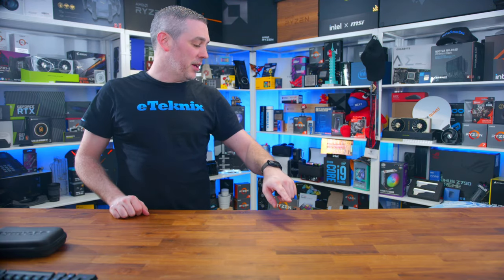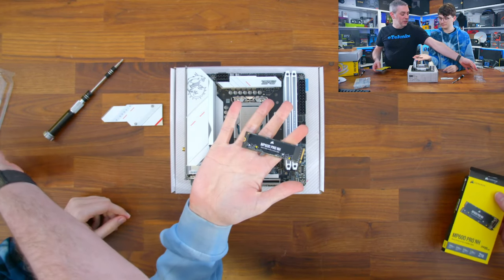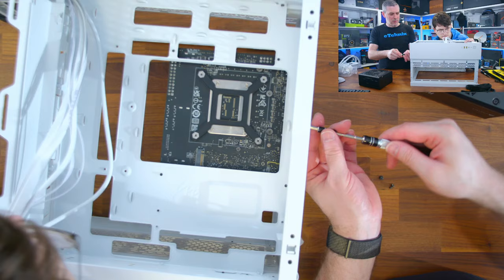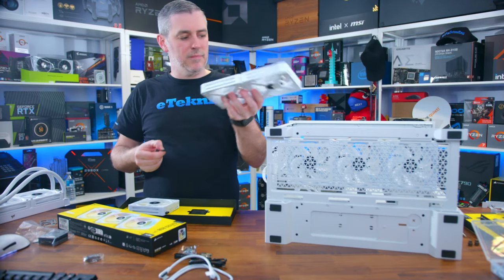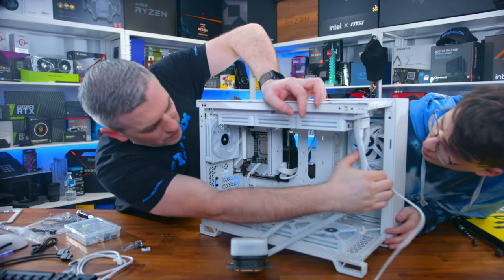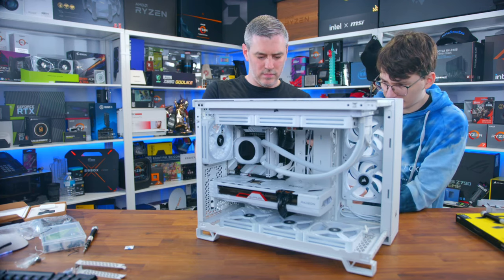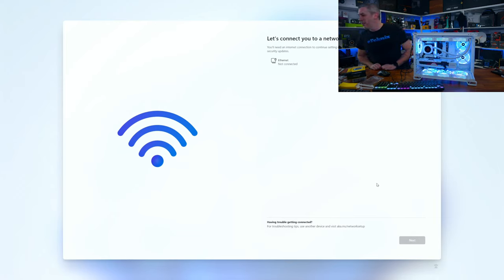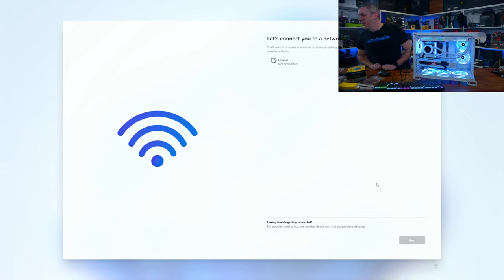LIVE: The ULTIMATE CORSAIR 2500X Gaming PC Build!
Today Corsair are launching their newest case, the 2500X, and to show it off we are doing another live stream build for you so we can get our first hands on experience with the case along with you guys.

►UK Links◄

►US Links◄